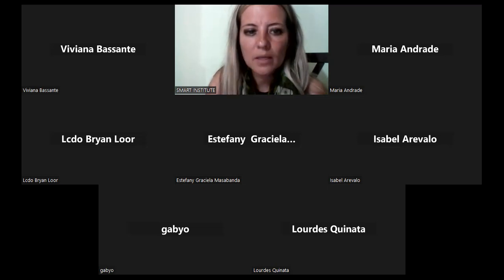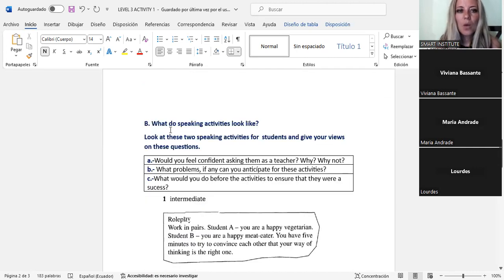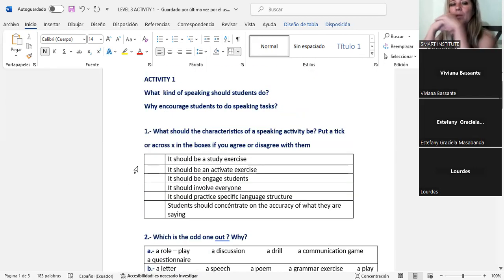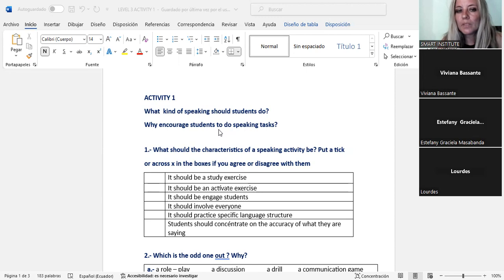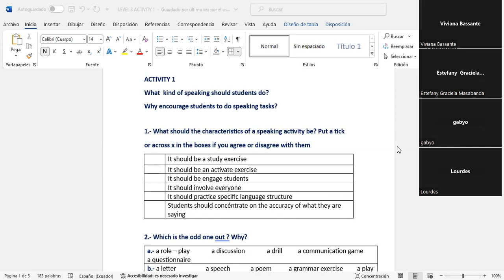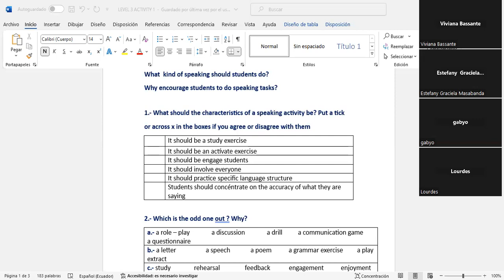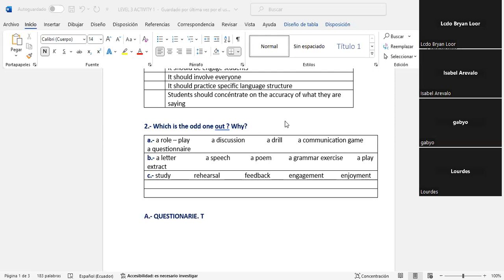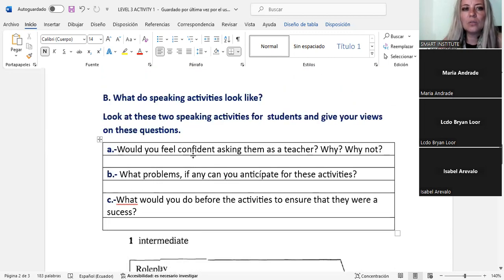SPEAKING STRATEGIES 2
SPEAKING STRATEGIES PART 2